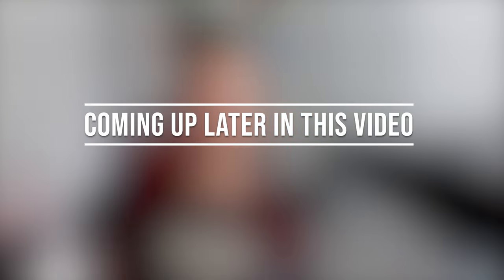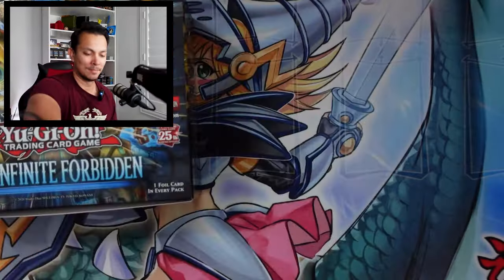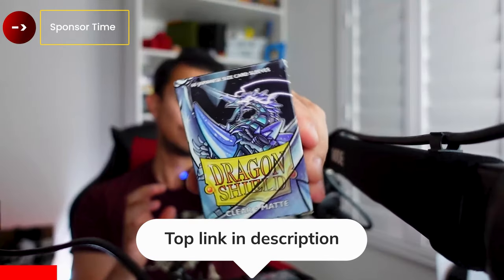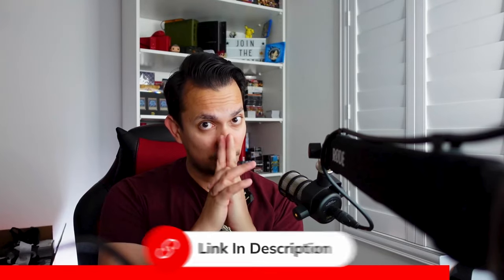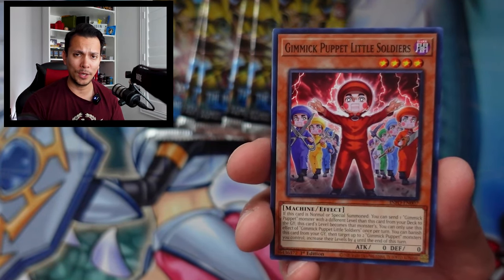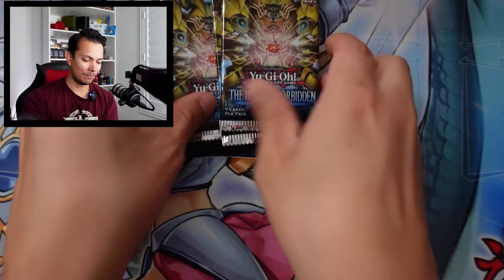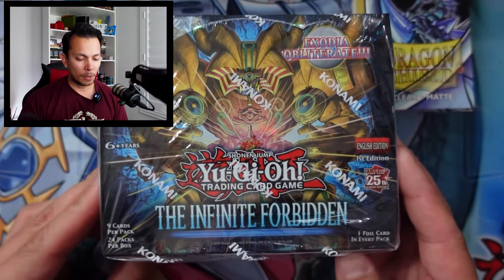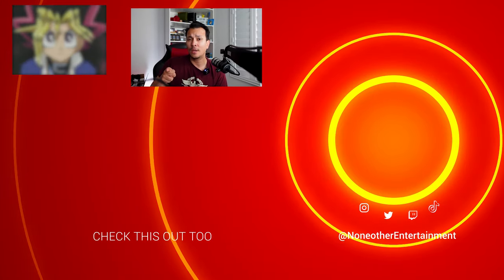CRAZY PULLS while Opening NEW Infinite Forbidden! (Major Meta Shift) - Worth Buying?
Protect Your Investments with Dragon Sleeves
Today's opening is the latest set with The Infinite Forbidden with Fiendsmith and new Exodia Card Support to relive that epic YGS moment with Jeff Leonard! This appears to have major promise with many duelists and collectors alike! Konami is watching before they will add any bans on card(s). What do you think of this set?
“EXODIA, OBLITERATE!”
The two words that cemented Yu-Gi-Oh! as a global sensation! By revealing all 5 pieces of Exodia from your hand or Deck, or having them on the field, you’ll be able to Summon a brand-new “Exodia” Fusion Monster! The Infinite Forbidden introduces a new theme that simulates this method of combat: First you place your “tablet” monster on the field as a Spell Card. Then, you infuse it with your life force (or Life Points in this case!) to Special Summon the card to the field as a monster!

The Infinite Forbidden core booster set looks like this:
10 Secret Rares
14 Ultra Rares
26 Super Rares
50 Commons
(24 of these cards are also available as Quarter Century Secret Rares and 1 special card is ONLY available as a Quarter Century Secret Rare!)
Have a  good one everyone!
Timestamps:
0:00 Opening NEW Infinite Forbidden Booster Box
0:20 What’s Inside The Infinite Forbidden Packs
1:12 High Value Chase Cards from Infinite Forbidden Set
3:11 Let’s Open Infinite Forbidden
7:20 Sponsor Time: Dragon Sleeves (Protect Those Investment)
8:18 More Infinite Forbidden Pack Openings
21:12 Did you pull any cool cards from this set?
21:22 What should I open up next?
Connect with Noneother!
Edited by: Alexander
Revision Edits by: Talos
Hosted by: Talos and Hunter (Guest Appearance)
Thumbnail by: Talos